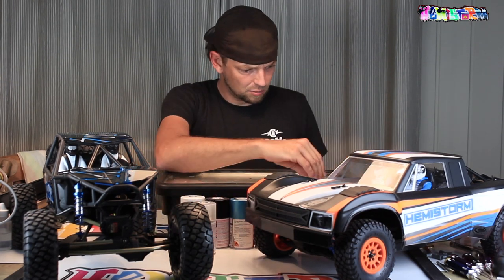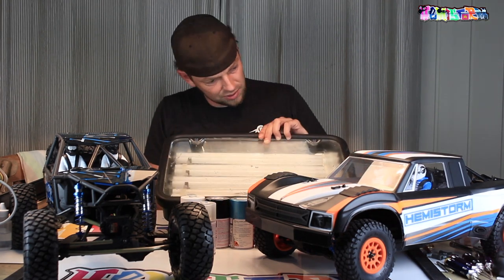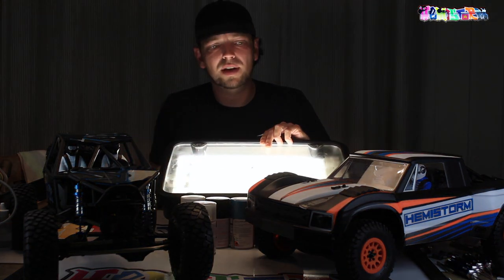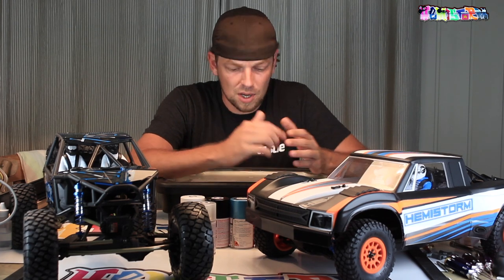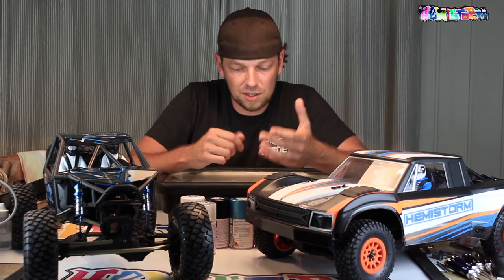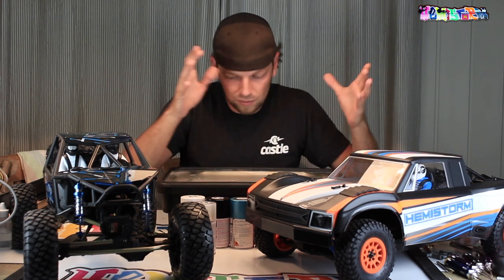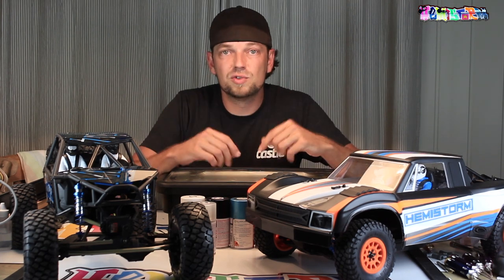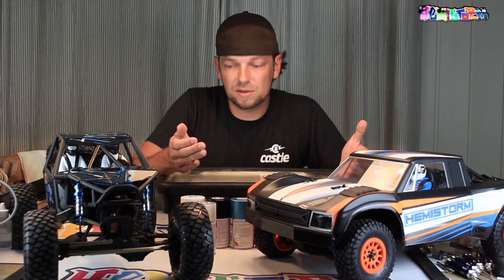RC PAINT ESSENTIALS - RC Modifying and Custom Paint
Today a look at all the simple, low cost items I use to paint my RC cars. From the sponges I use to my lamp, blades, tape, actual paint, I'm going over each and every item to hopefully give you a bit more insight in how simple items and the use of all of your creativity can make you end up with a completely custom looking RC car.